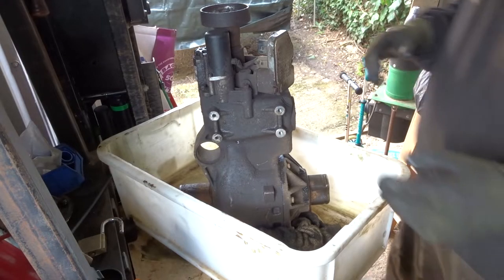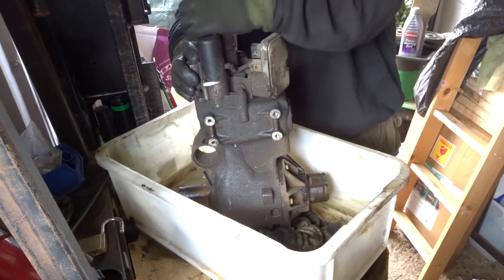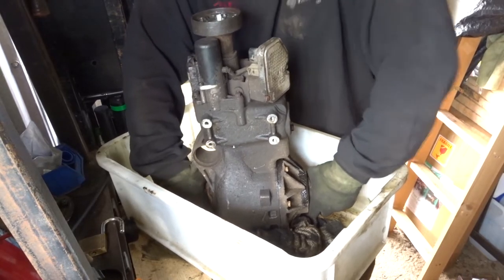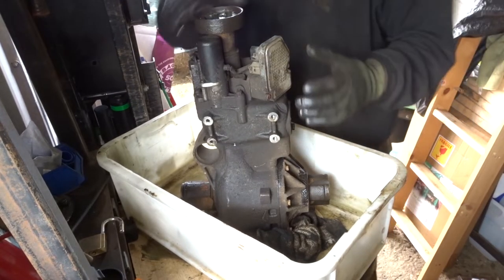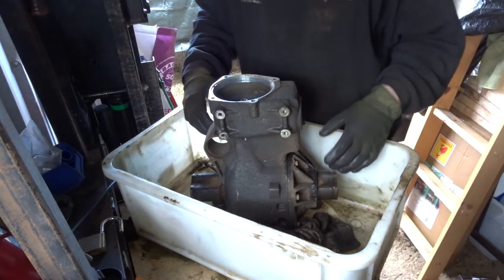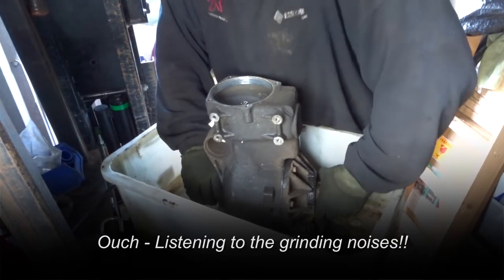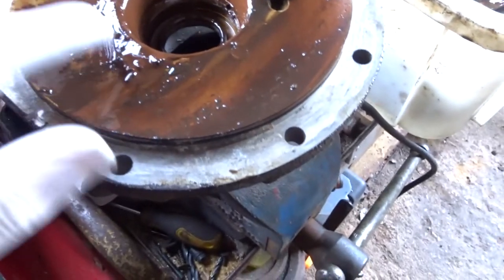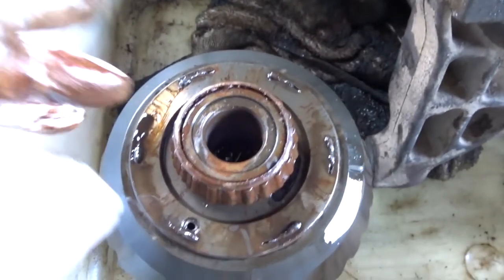2007 Freelander 2 LR2 Rear Diff Issue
Rear wheel locked up and released suddenly, followed by smell of old oil and grinding - took out the diff to take a look.